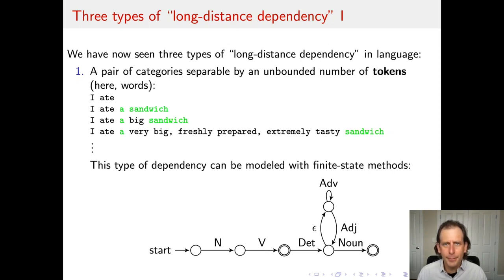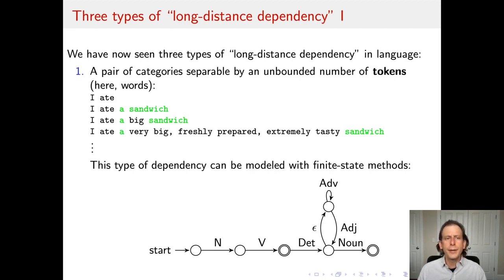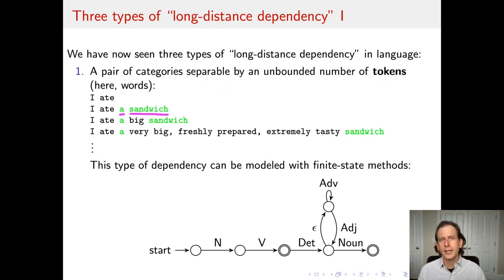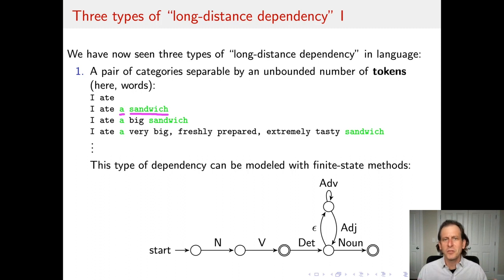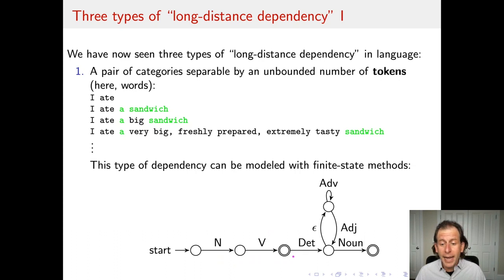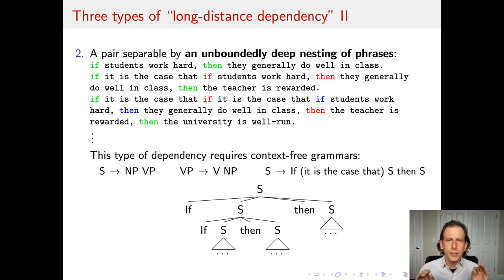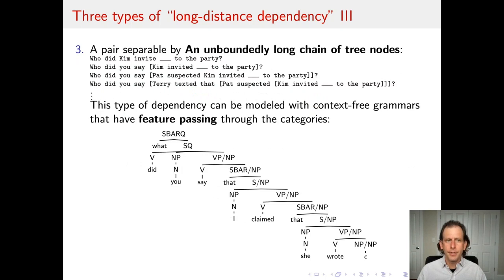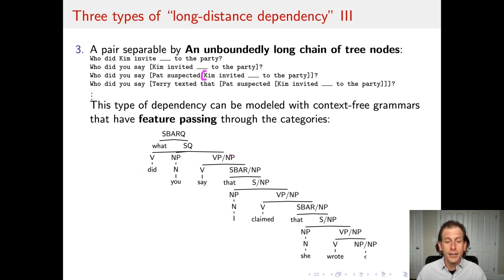Unbounded dependency constructions, part 3